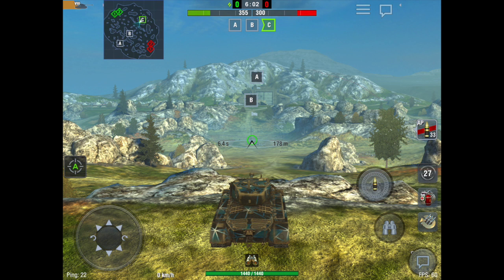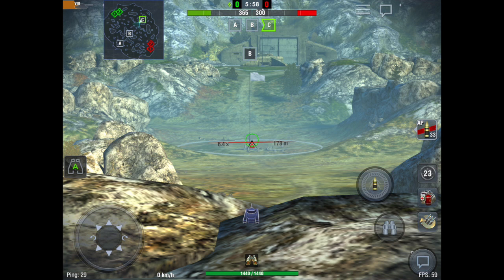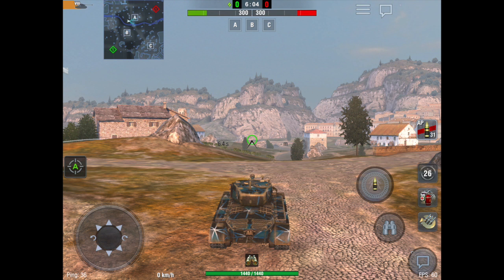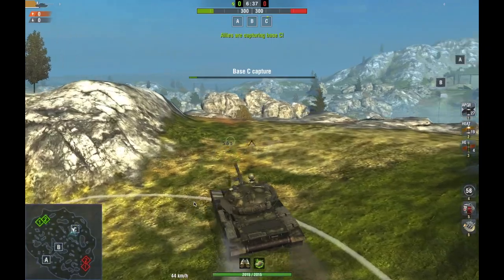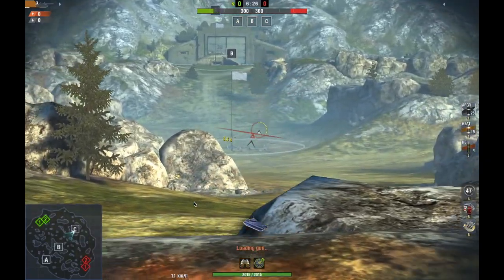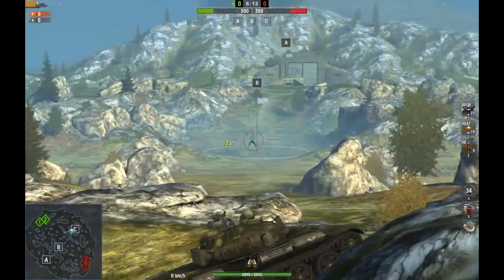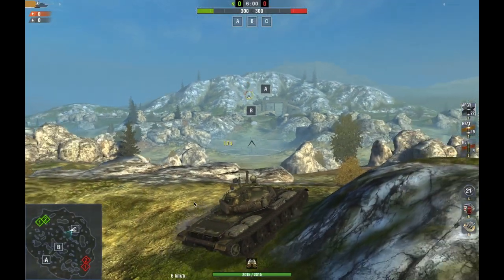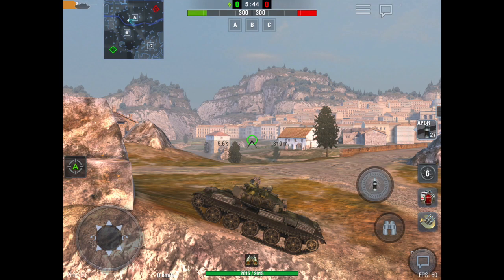WOT BLITZ || ARTIFICIAL CREATION OF GUN DEPRESSION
I hope you enjoy the channel and find it educational.  I love sharing my passion with others and want to provide you with the opportunity to enjoy what I do.

If you want me to commentate on your fantastic round or critique your gameplay, please send your content to . Only tiers 8+ is accepted, additionally I can't promise that I will be able to showcase every mastery you send in.

Note that when you join you will need to be given roles so that you can explore the channels and chat.  Message myself or one of my assistants for the proper permissions.  Hope to see you there!